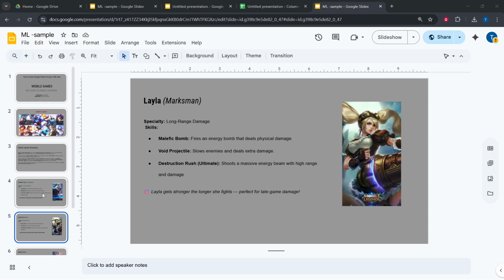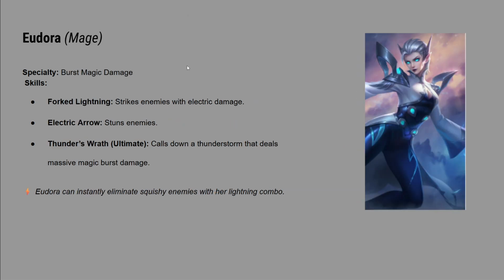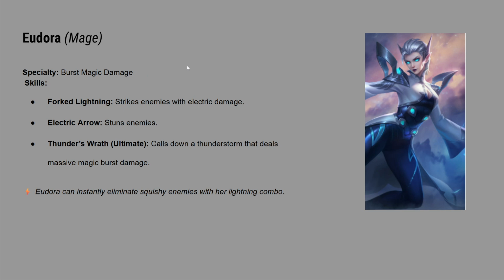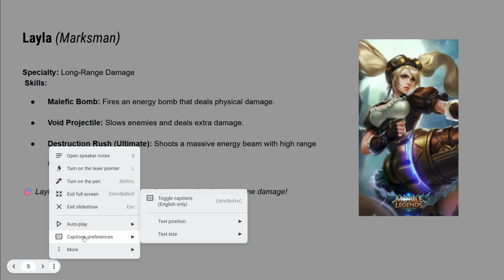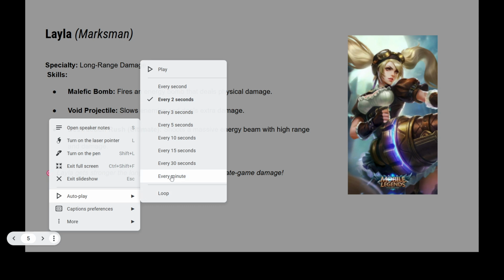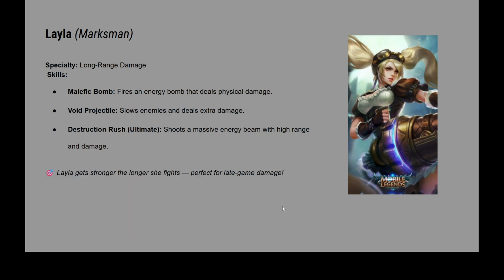How to Use Automatic Captions in Google Slides [2026 Guide]